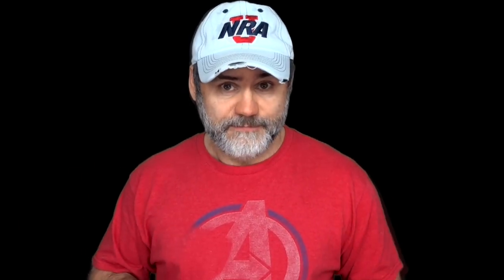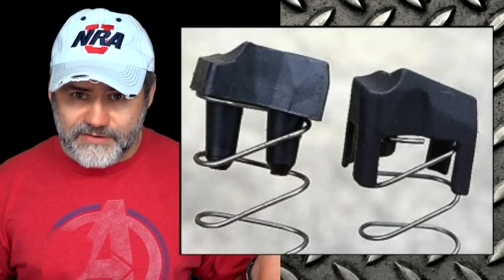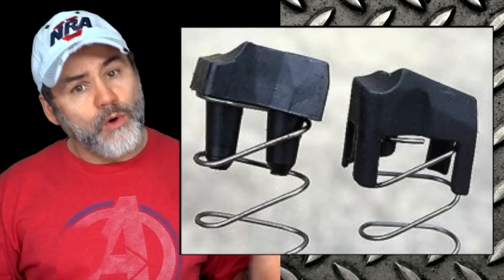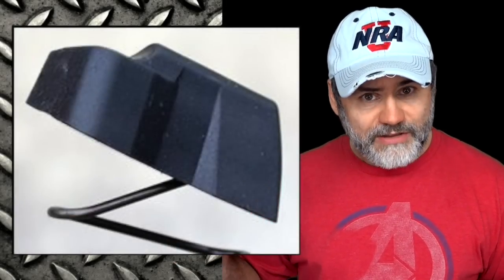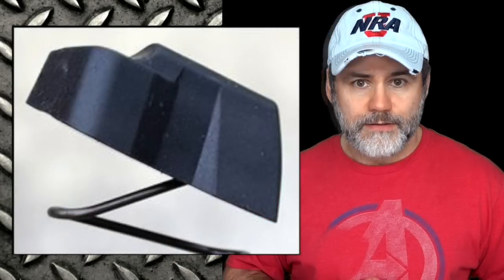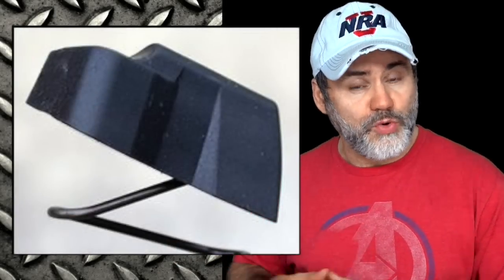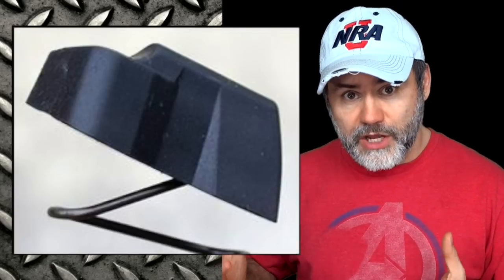15 Round Mec-Gar Hi-Power Mags???